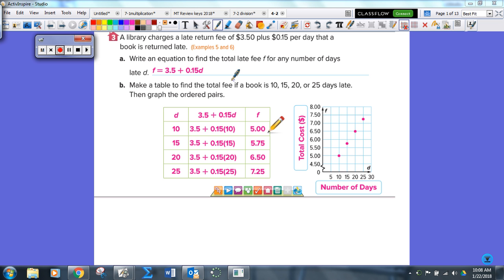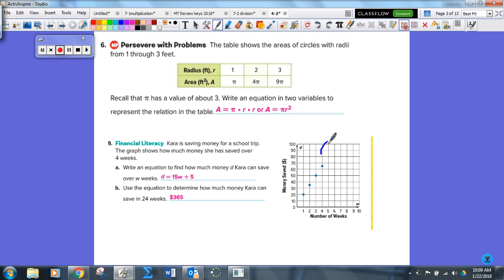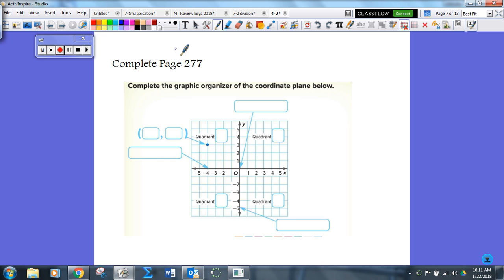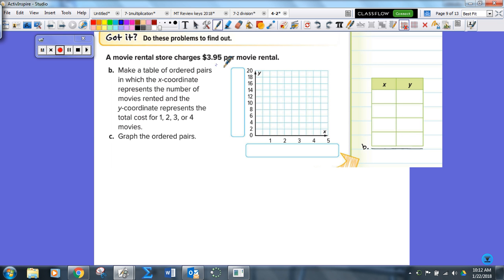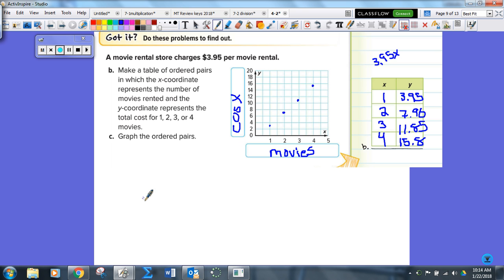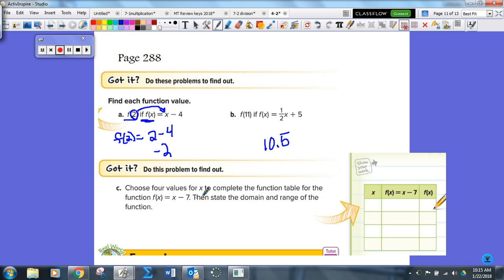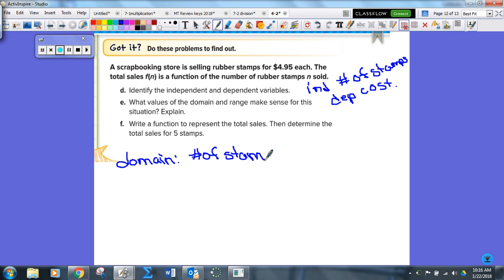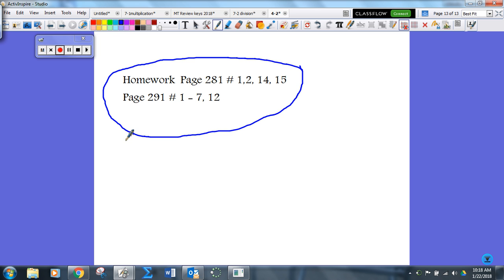math 8 4 2